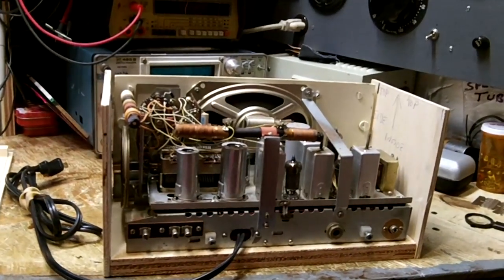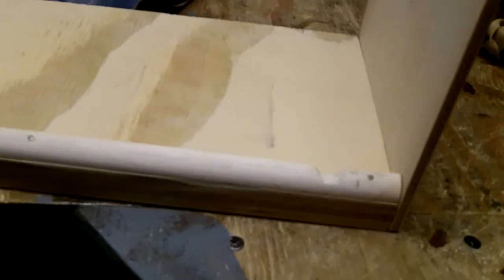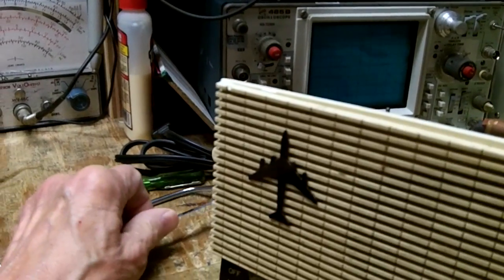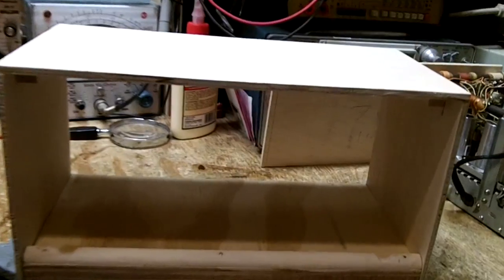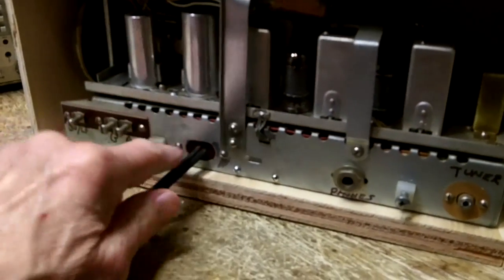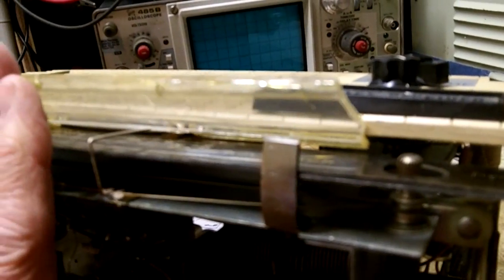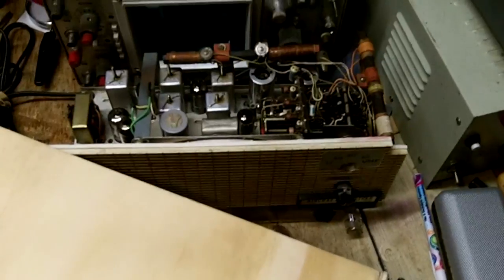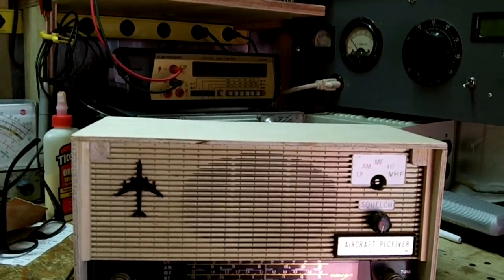Building The Cabinet For The AIR-O-EAR PART 3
AIR-O--EAR cabinet build.